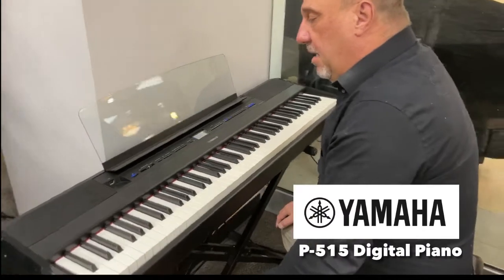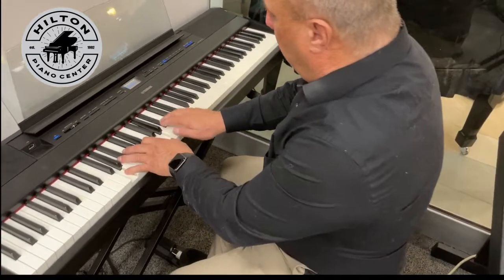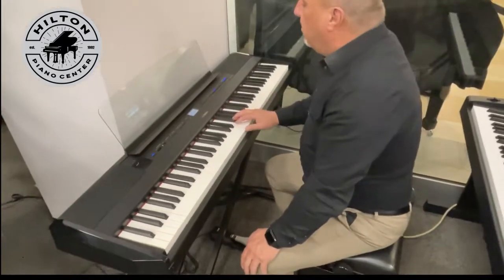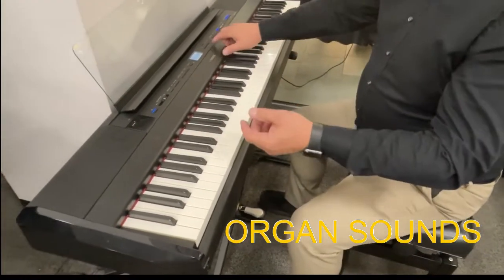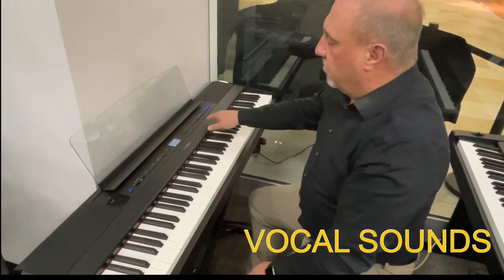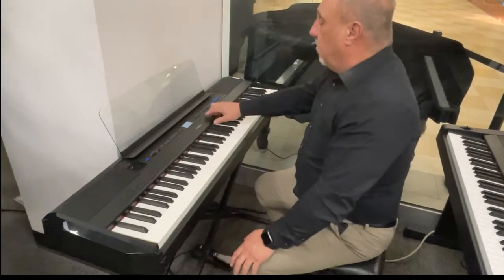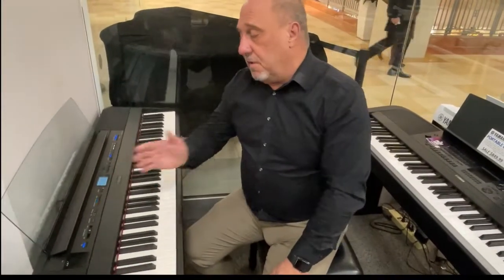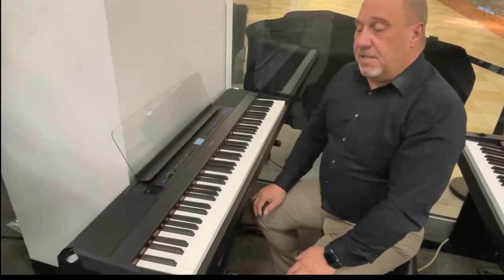YAMAHA P-515 DIGITAL PIANO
We dive into this incredible digital piano from YAMAHA.  This extended video demos most of the key sounds and features of this instrument.  If you would like to play it for yourself, we have limited supply in our store and invite you to come and experience the touch and tone of this quality piano.

We’re open 7 days a week in the second floor of Colonie Center on Wolf Road in Albany, right next to Macys.”

Hilton Piano Center LLC is your number one expert for all of your piano and keyboard needs in the Albany New York and Greater Capital District area. We are a third-generation family-owned music retail store that specializes in digital pianos, acoustic pianos, stage pianos, keyboards, player pianos, and accessories as well as used pianos and used keyboards. We also offer repair services and we even offer to finance. We always strive to keep our customers satisfied with their instruments and services.

hilton piano center
Yamaha P-515
Portable digital pianos